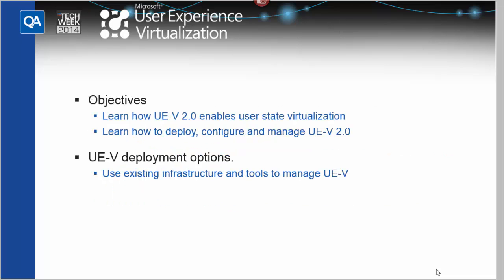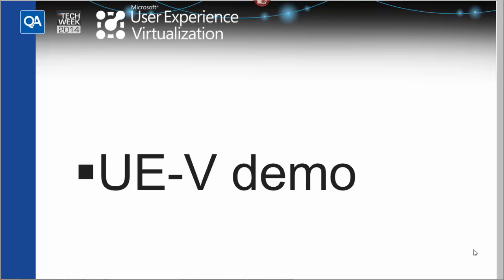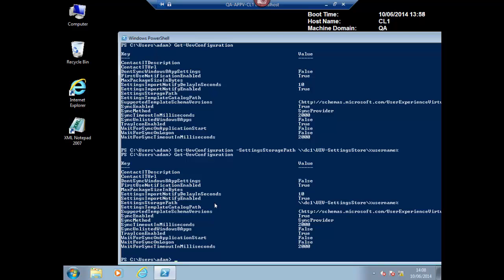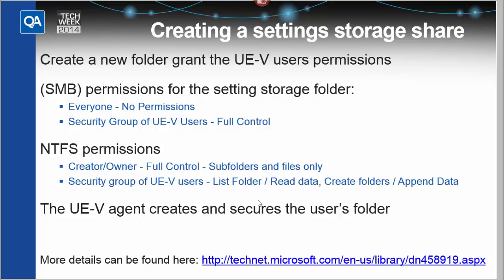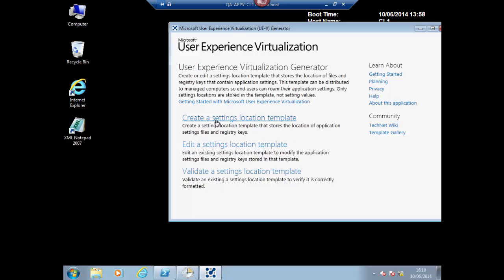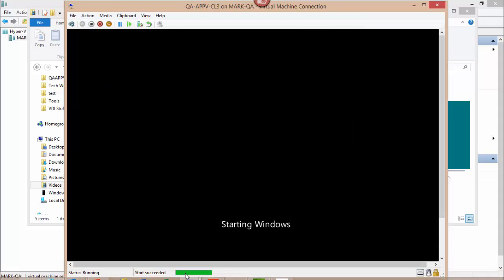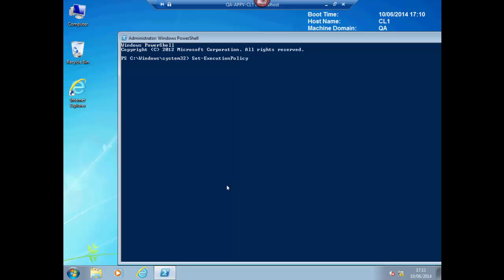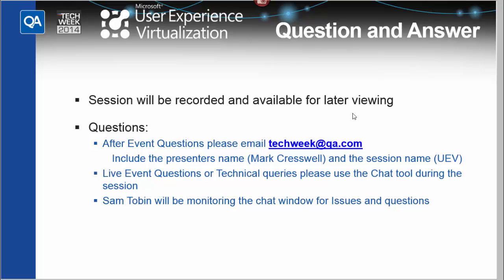Managing User Experience with UE-V 2.0 RE-RECORD in HD QA Tech Week 2104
RE RECORDED SESSION IN HD.  Microsoft User Experience Virtualization (UE-V) 2.0
captures and centralizes application settings and
Windows operating system settings for the user.
These settings are then applied to the different
computers that are accessed by users. The different
computers include desktop computers, laptop
computers, and virtual desktop infrastructure (VDI)
sessions.
In this presentation we will look at how UE-V can help
with User Experience Virtualization in a heterogeneous
environment and how to setup the UE-V test
infrastructure and demonstrate UE-V in practice by
using Installed and App-V virtual apps across desktop
and VDI environment.